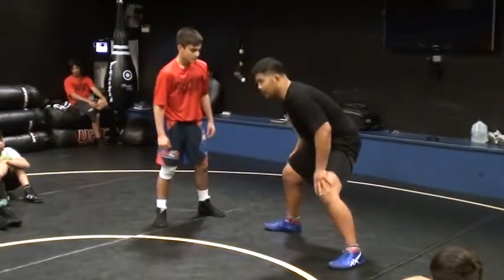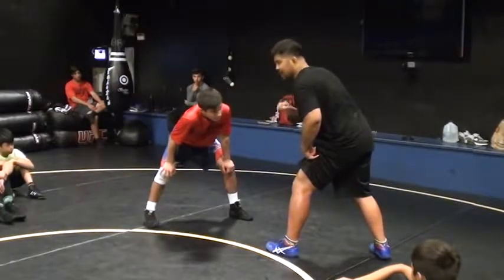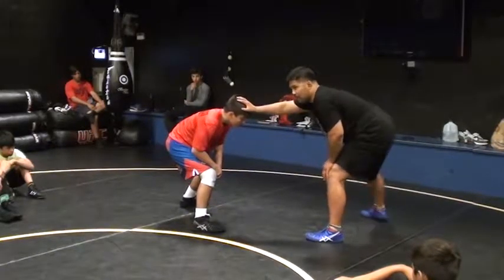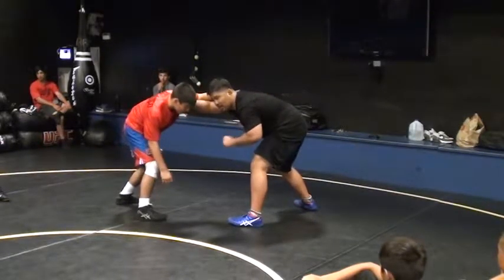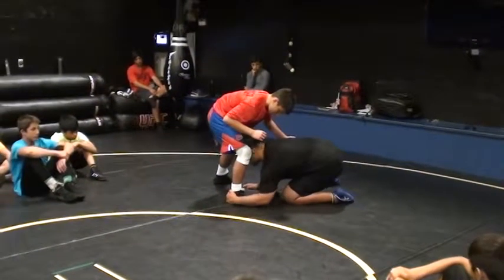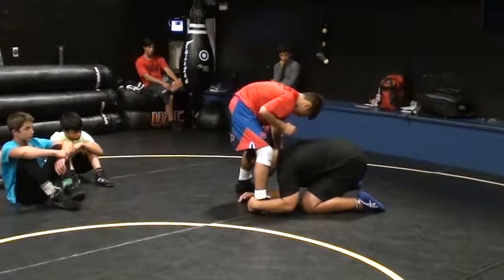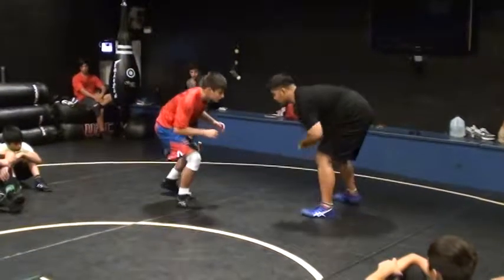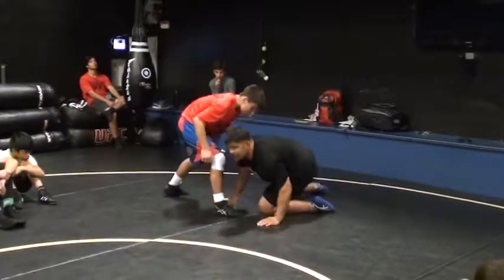Munoz With Big Man Low Single